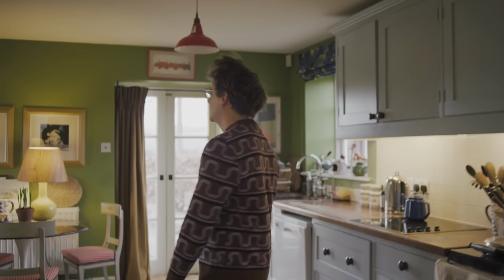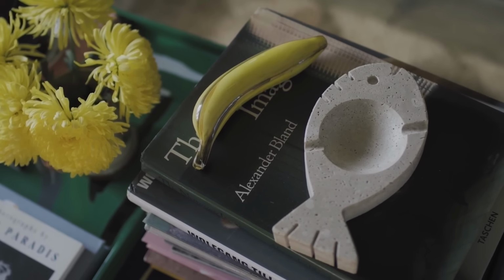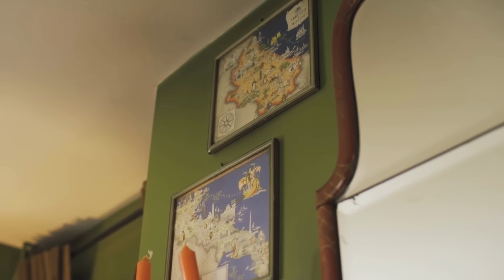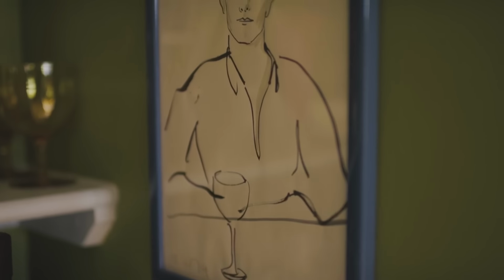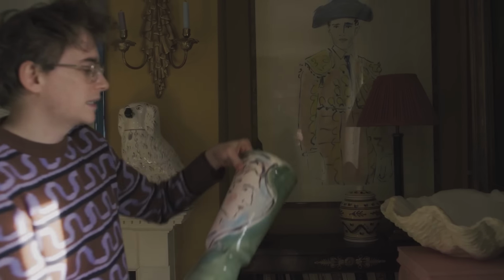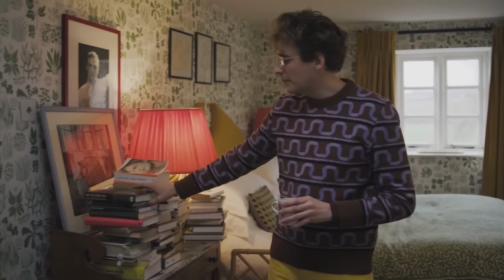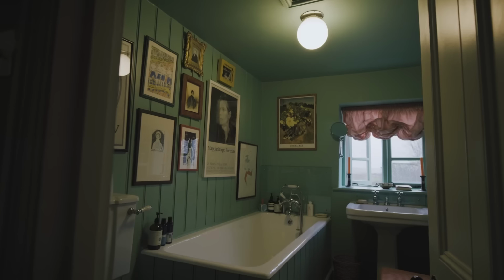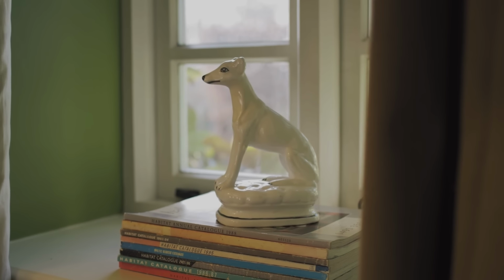Luke Edward Hall Takes Us Around His Technicolour Cotswolds Cottage | Living with Style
The artist and designer Luke Edward Hall recently swapped Camden for the Cotswolds after finding a perfect picture-book cottage with his fiancé, Duncan Campbell. Within months of their moving in, along with their whippet, Merlin, the white walls were painted in bright shades and the rooms were filled with the couple’s own works and treasures from their travels. Watch as Luke takes us around his home to celebrate the launch of his new beans Chateau Orlando.

Director: Jacopo Cinti
DOP: John Fisher
Creative video producer: Sarah Barnes
Commissioning video editor: Josh Arnold
Sound operator: Neil Sherman
Camera assist: Mitchell Collins
Edit by: Leo Element and Maria Armengou
Grade by: Rascal Post

ABOUT THE SUNDAY TIMES STYLE
The Sunday Times Style offers a weekly edit of fashion and beauty, celebrity interviews and new writing with an irreverent take on the zeitgeist, including regular columns from the UK’s best-loved writers, Dolly Alderton and India Knight.